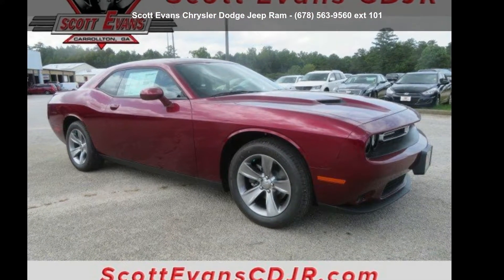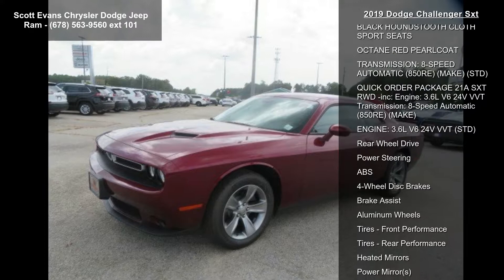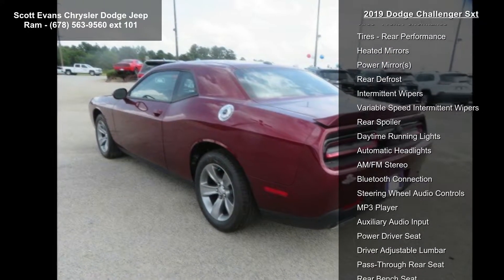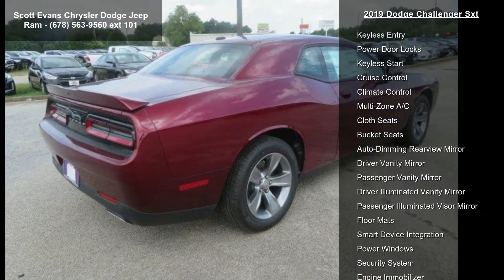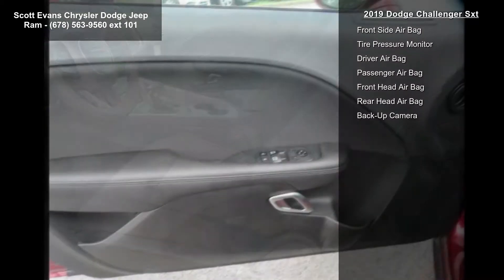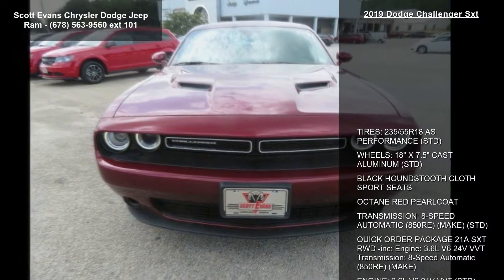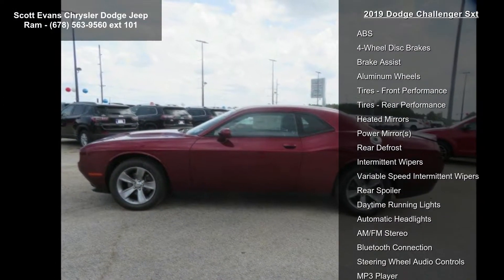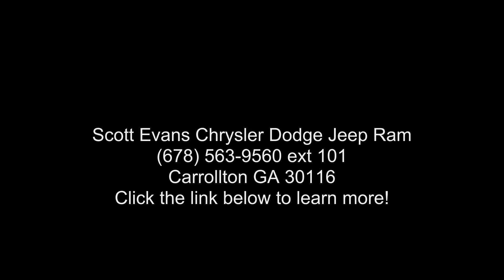2019 Dodge Challenger SXT